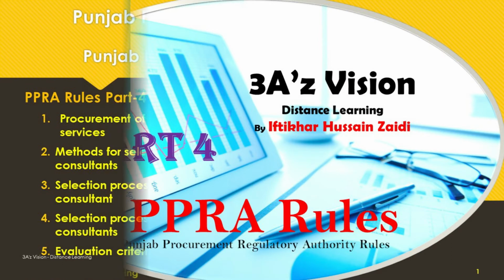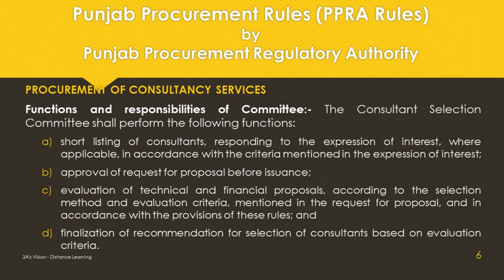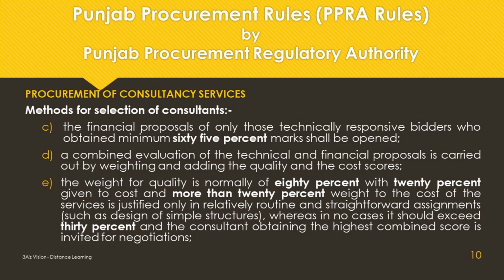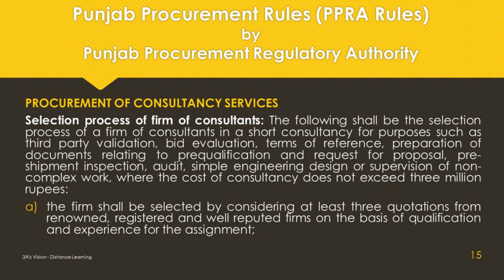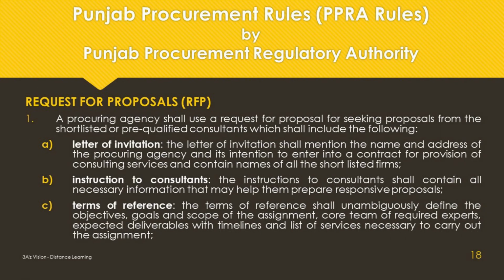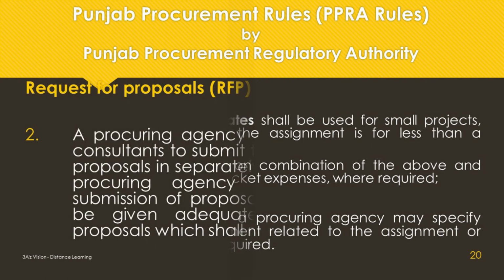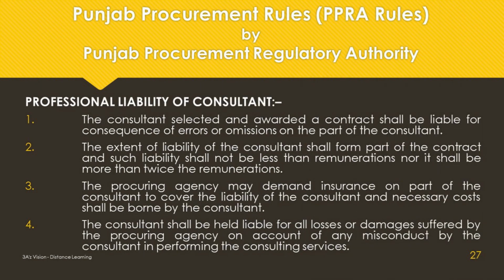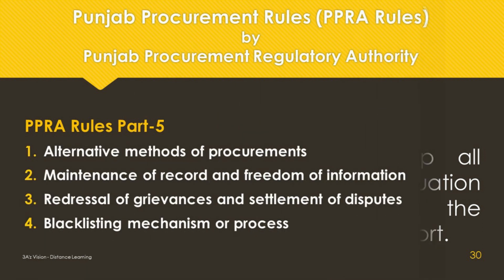PPRA Rules (Part-4), Punjab Procurement Regulatory Authority Rules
PPRA Rules (Part-4), Punjab Procurement Regulatory Authority Rules 2014 applicable for the public procurement